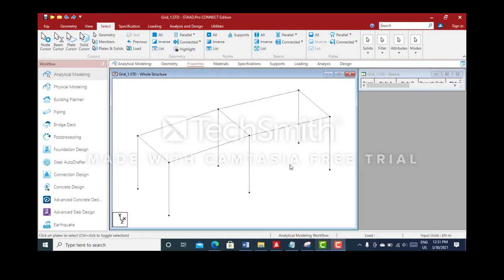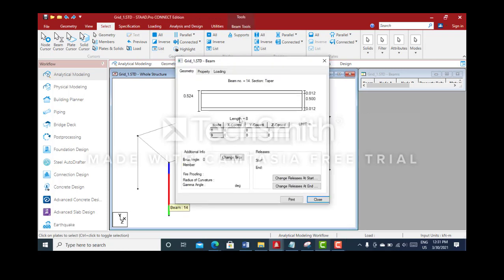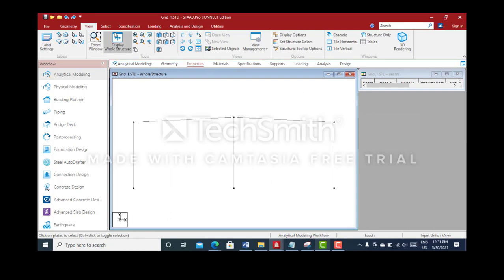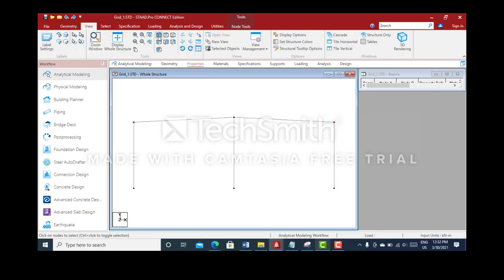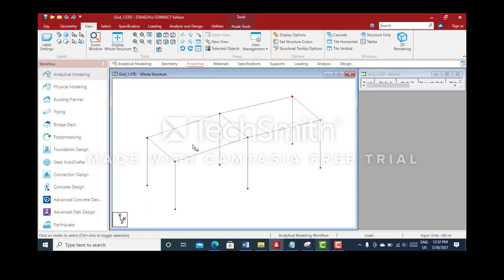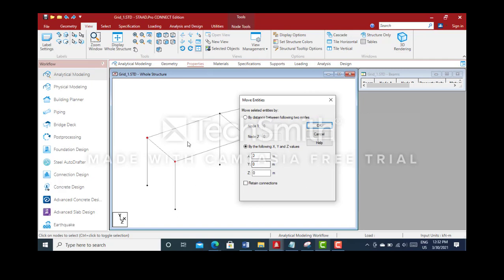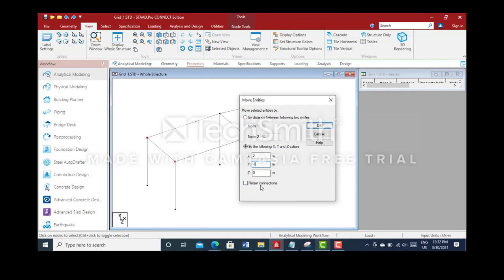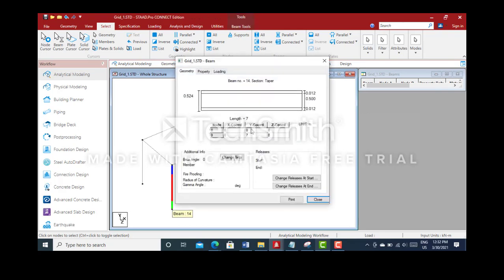Lecture-9 How to Move Nodes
In this Lecture We will be learning how to Move Nodes in the X, Y or Z Direction  Using StaadPro Connect Edition